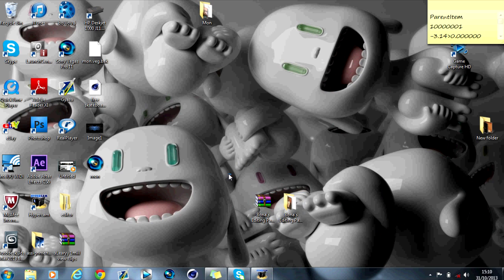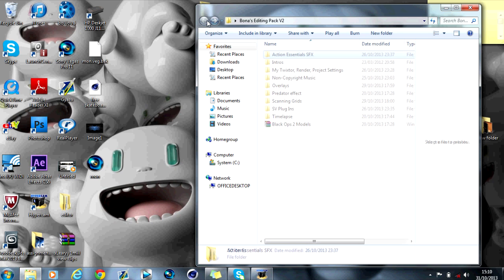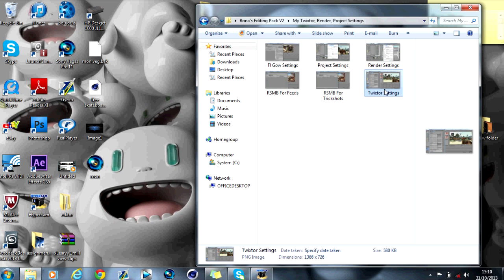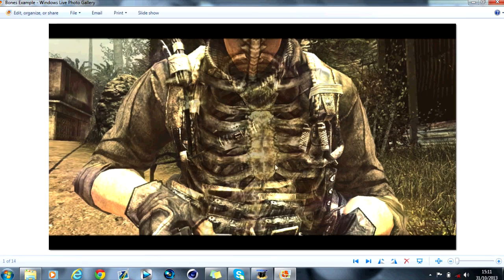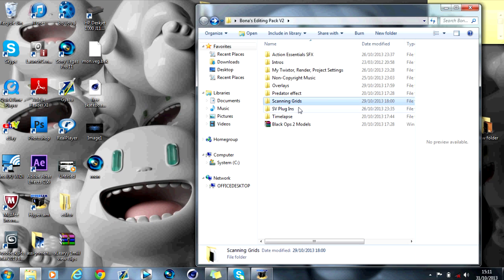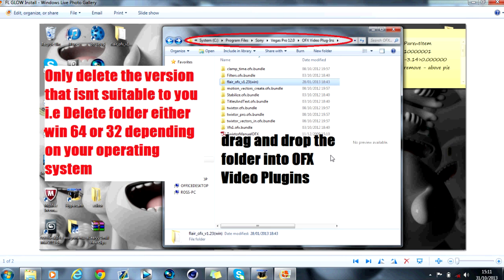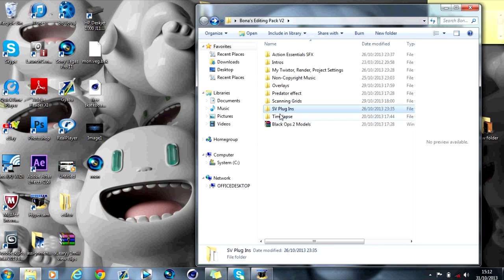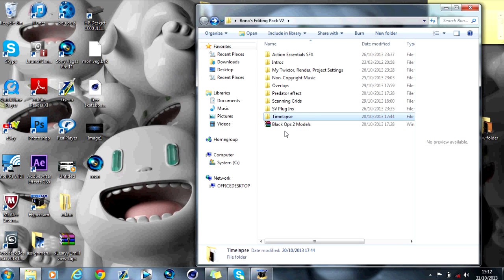Sony Vegas Tutorial- Editing Pack V2 (Marathon 1)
READ: This is Part 20 of my sony vegas montage effects editing series. its a tutorial on my editing pack for sony vegas. it comes with overlays, songs, sfx, and much more. Download below!!
RSMB and FL Glow Plug ins are include FREE!!